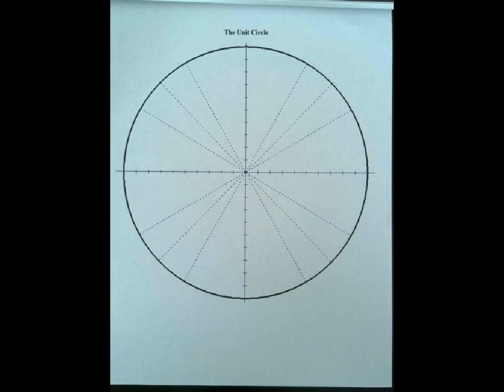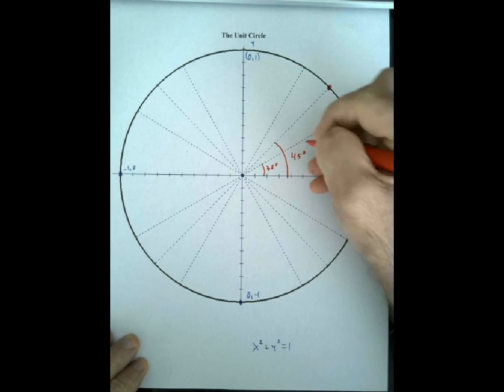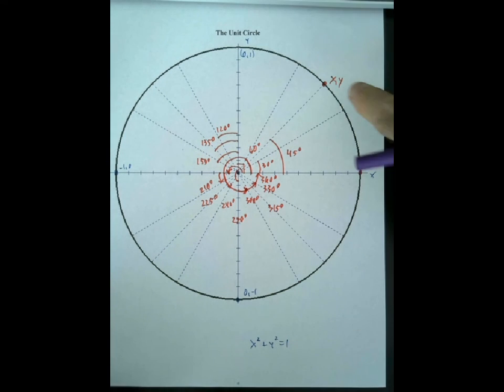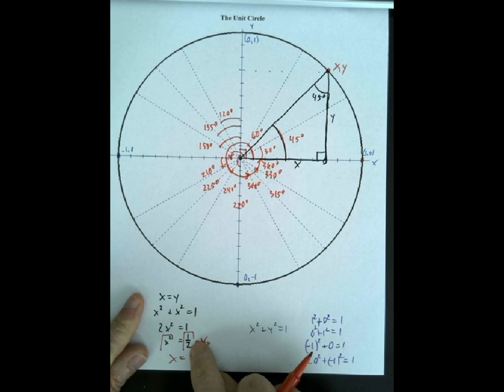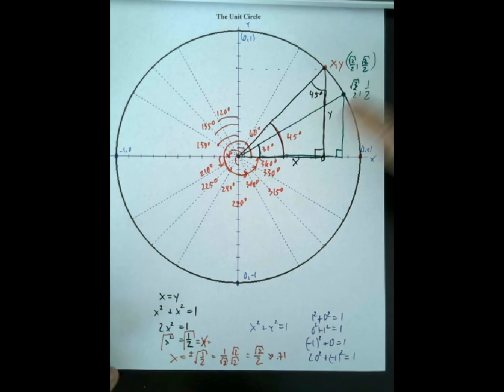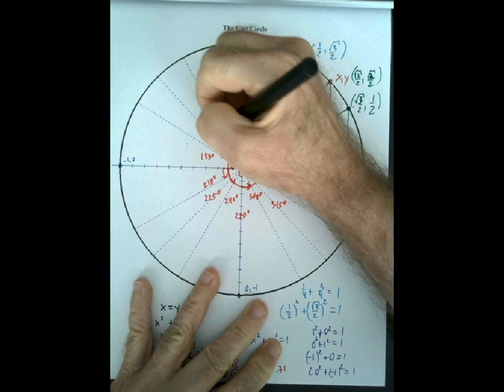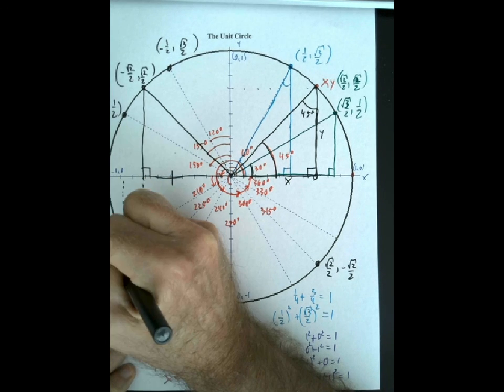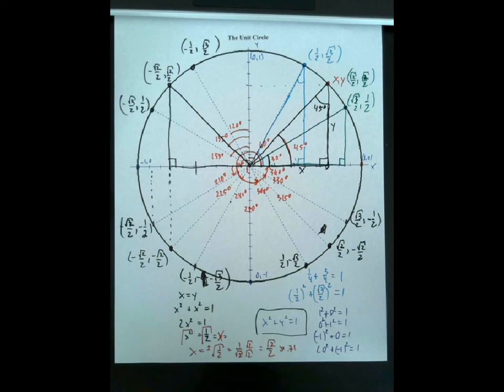unit circle 2